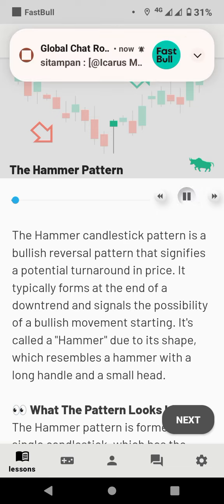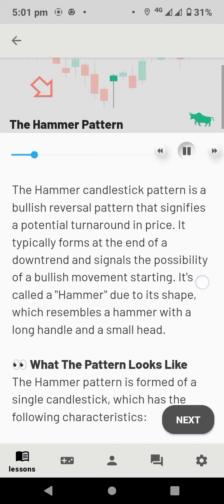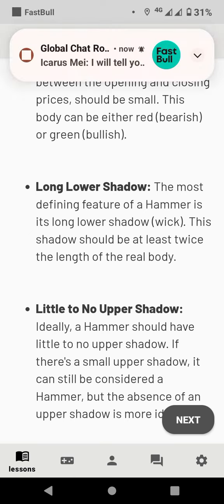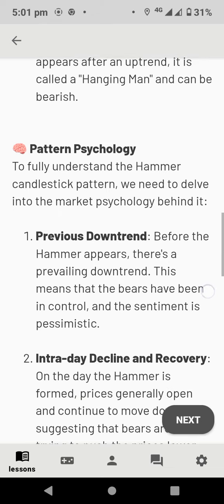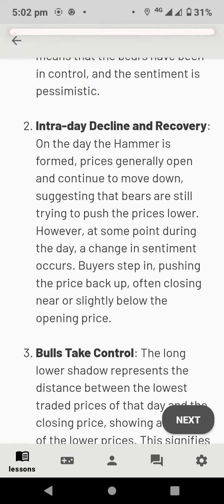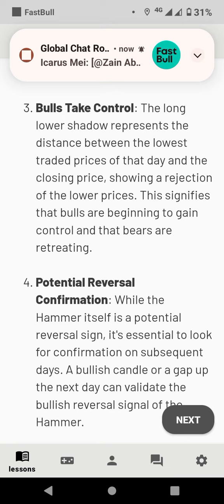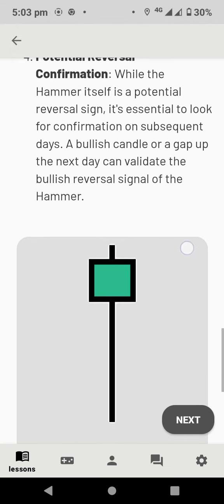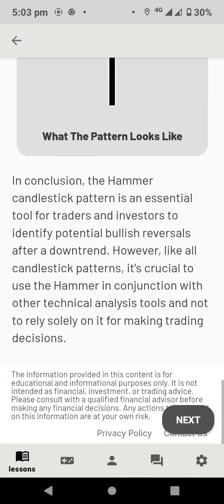Unleashed the power of candles